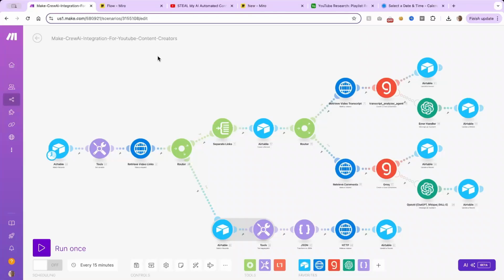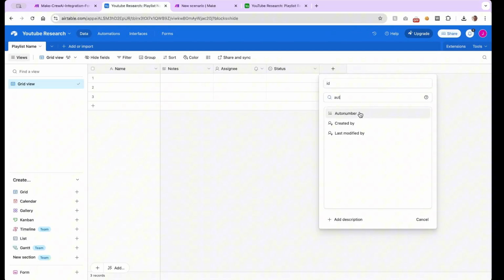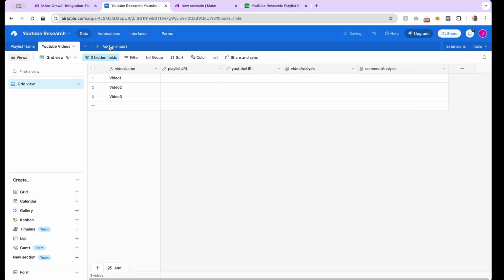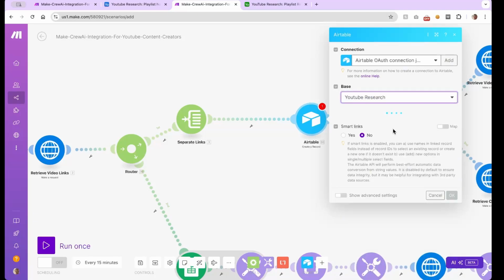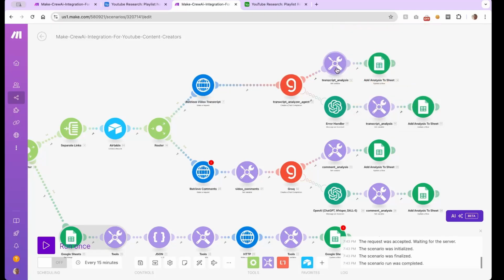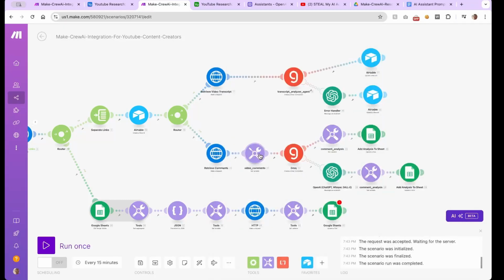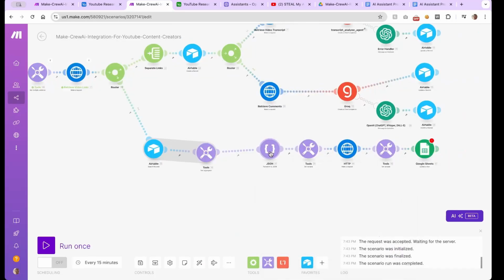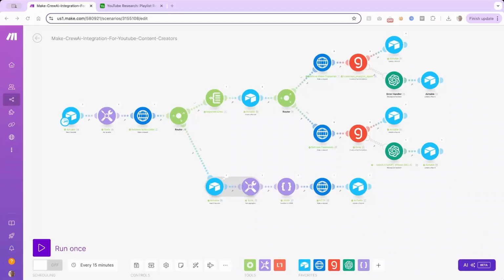I FIXED My AI Automated Content Research System! (Make.com, CrewAI, Airtable, Llama 3.1)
In this Make.com tutorial Im going to walk you through setting up AI content research system that will integrate Airtable instead of Google Sheets. This automation leverages ChatGPT-4o and Llama 3.1 models for its tasks, so stick around if you want to learn how to apply this to your channel!